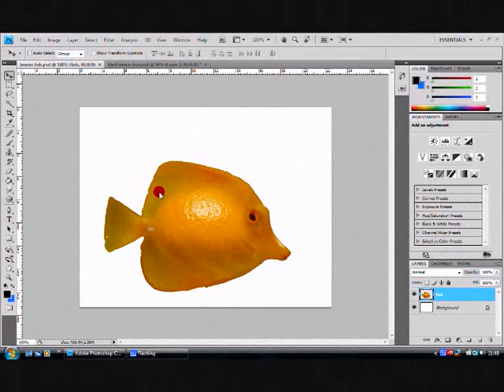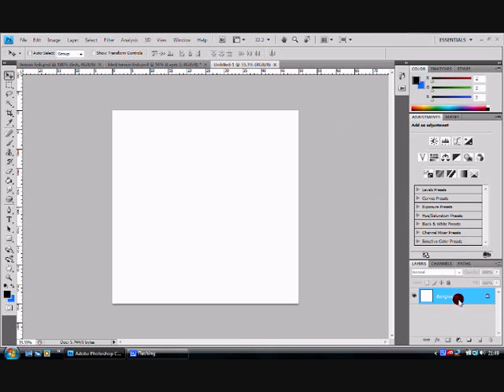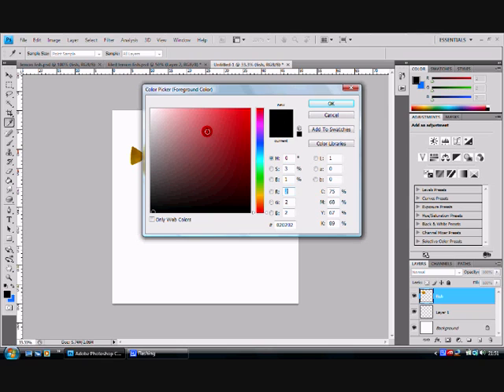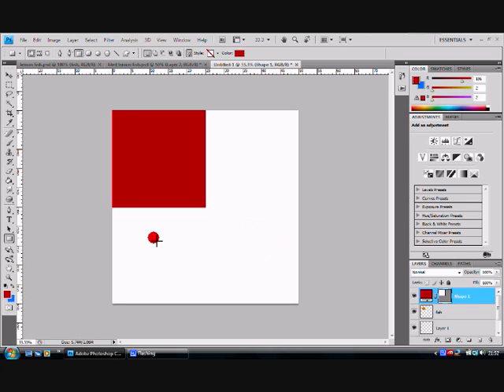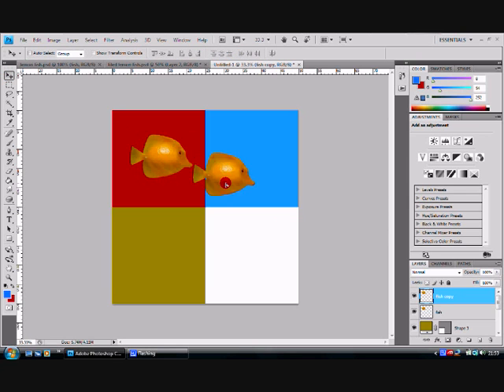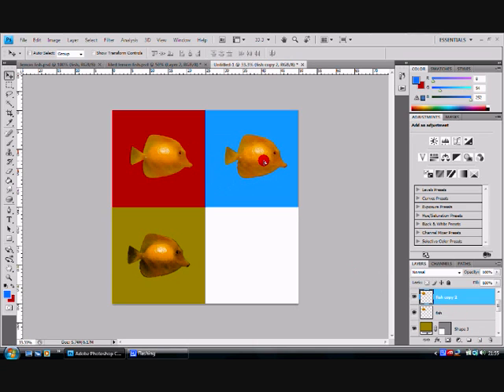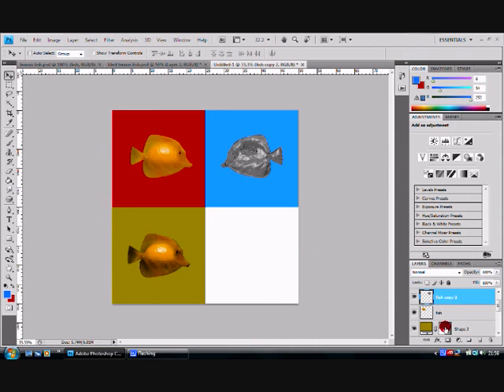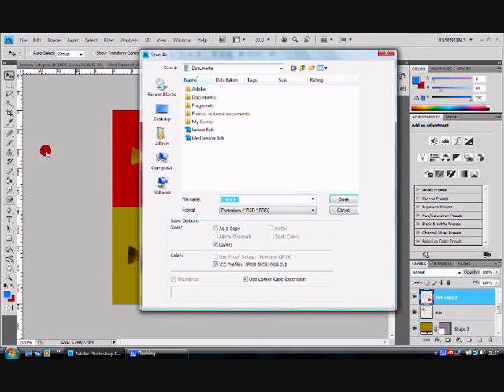Lemon fish tutorial part 2